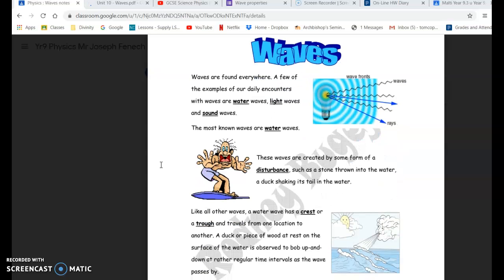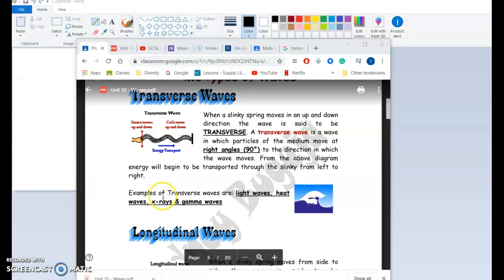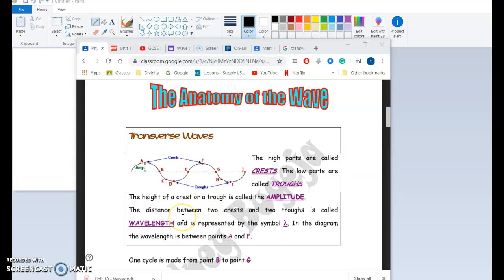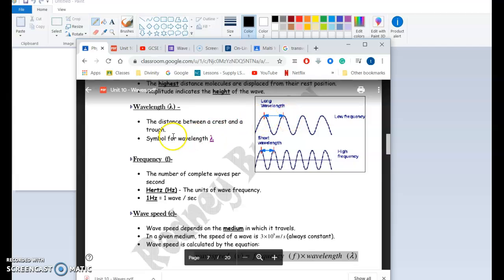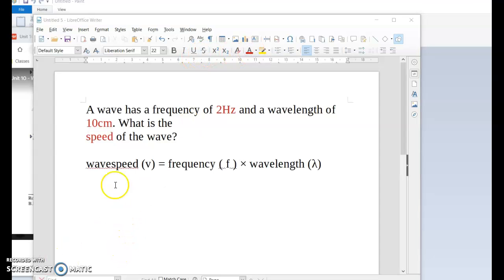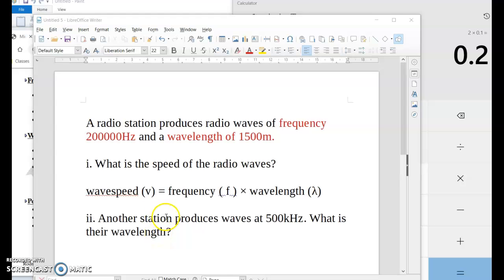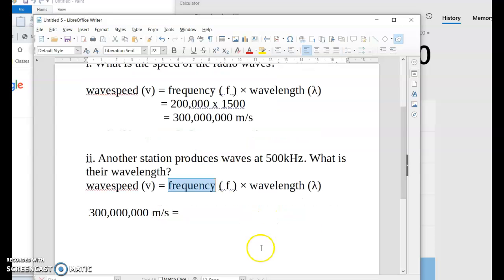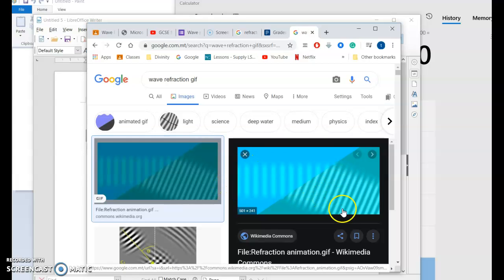Physics Waves Part 1